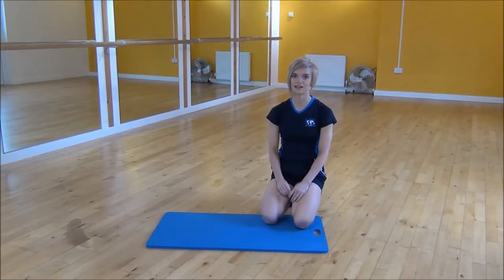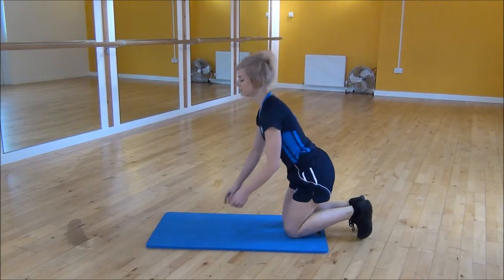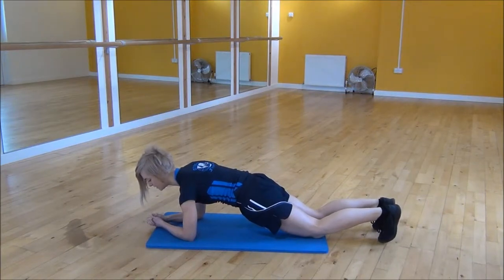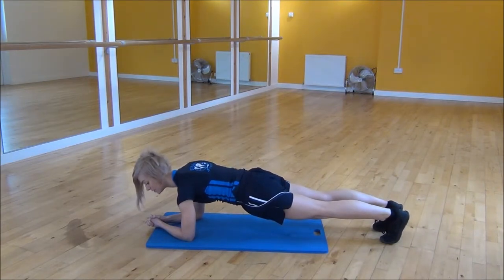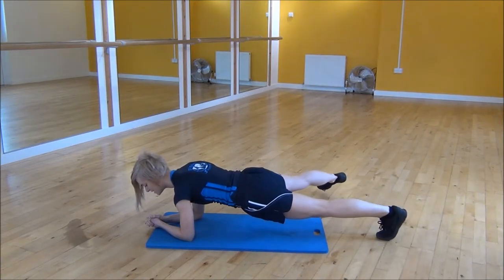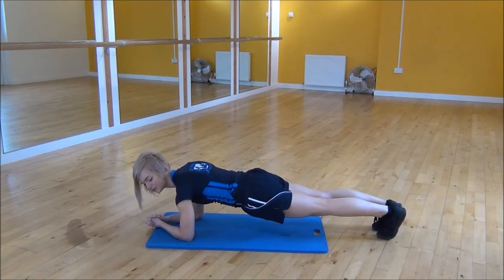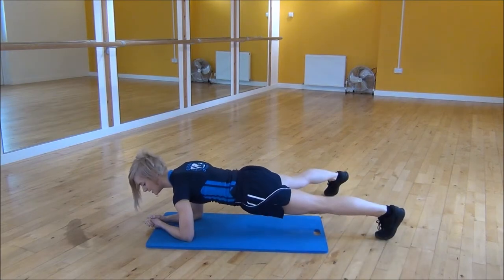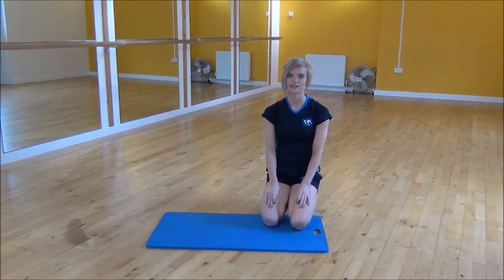WABBA Plank Side Steps